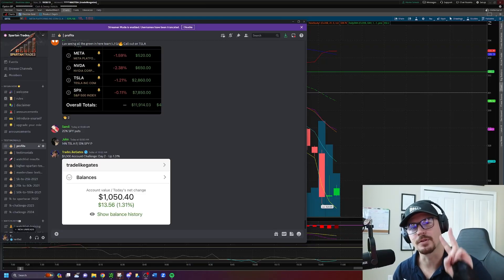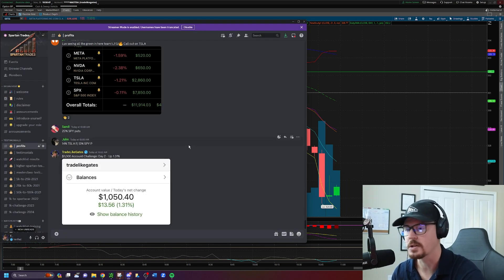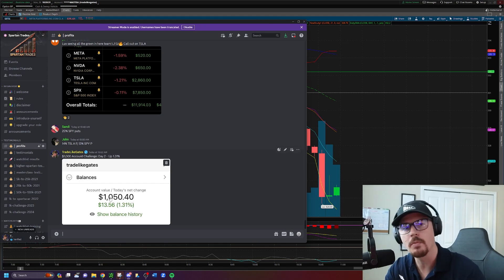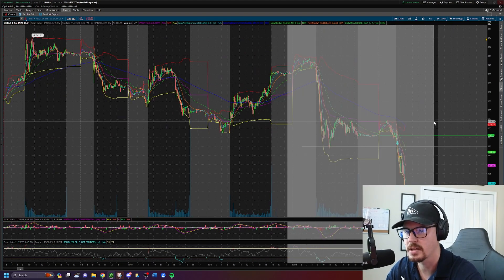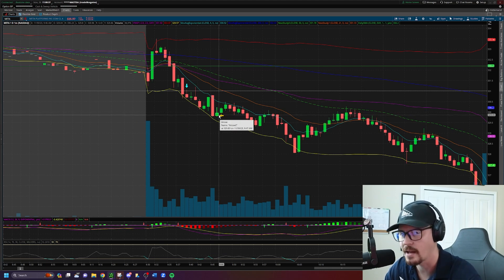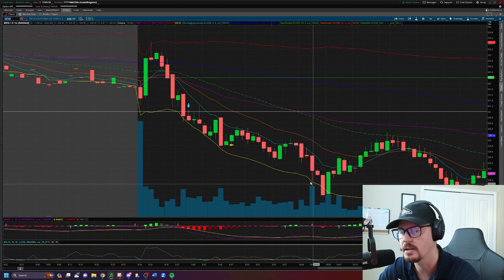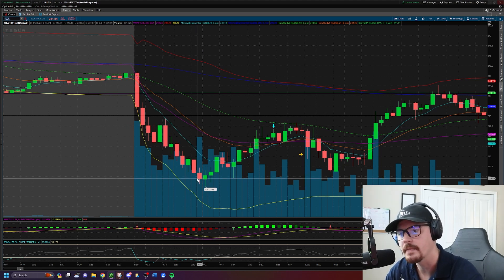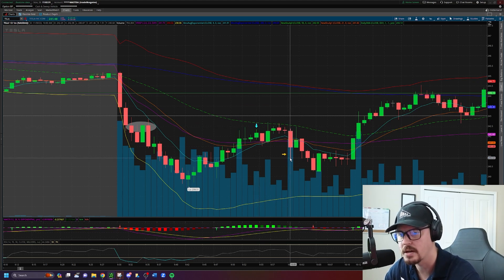$1,000 ACCOUNT CHALLENGE: DAY 2 - Up 1.31%